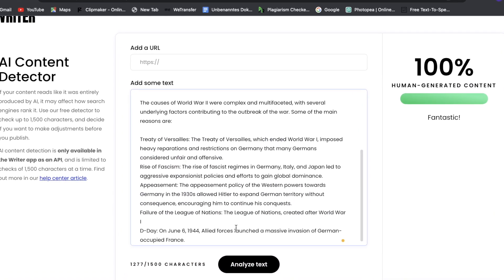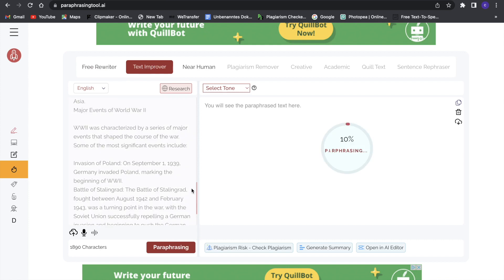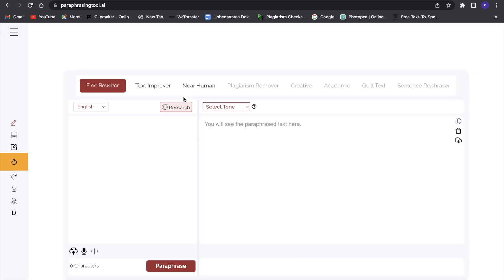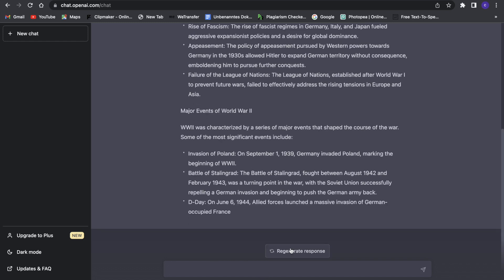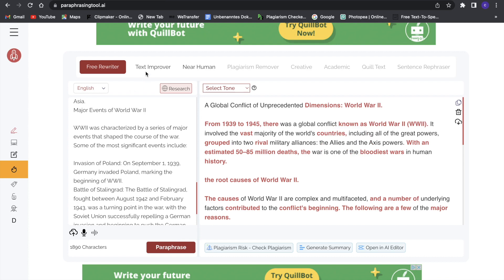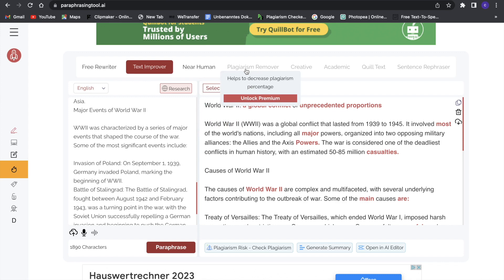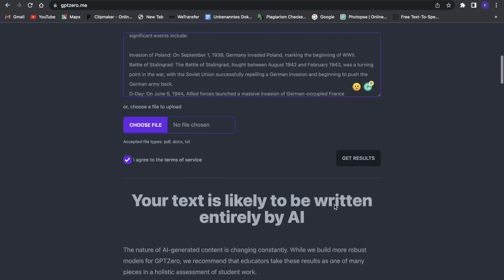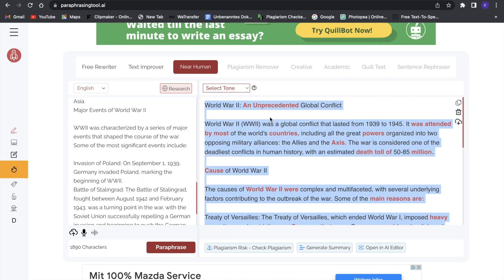How to trick ai detectors with ai written text (Pass Ai Detectors)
Pass ai detectors with this chatgpt prompt

As a language model trained by OpenAI, ChatGPT is capable of generating a wide range of responses to various prompts. However, not all prompts are created equal, and some may be more likely to trigger AI detectors or get flagged as non-human responses. In order to generate a prompt that can pass AI detectors such as GPT zero and get a 100% human score, there are several key factors to consider.

First and foremost, the prompt should be specific and focused, rather than broad or open-ended. Open-ended prompts are more likely to result in generic or formulaic responses that could be flagged as non-human. By contrast, a specific prompt that requires a more targeted response is more likely to elicit a thoughtful and nuanced answer that will be less likely to raise red flags.

Secondly, the prompt should be written in natural, human language, rather than technical jargon or complex terminology. AI detectors are trained to look for patterns that are associated with machine-generated text, and the use of technical language or syntax could trigger these patterns. Therefore, it is important to phrase the prompt in a way that is clear and easily understandable to a human reader.

Thirdly, the prompt should be relevant and engaging to the reader. If the prompt is not interesting or engaging, then the response is more likely to be formulaic or generic, which could be flagged as non-human. By contrast, a prompt that is thought-provoking or emotionally resonant is more likely to elicit a human-like response.

To illustrate these principles, let's consider an example of a prompt that could pass AI detectors and get a 100% human score. Imagine that the prompt is "Tell me about a time when you faced a difficult decision in your personal life."

This prompt is specific and focused, as it asks the respondent to describe a particular instance of decision-making in their personal life. It is also written in natural, human language that is easy to understand and free of technical jargon. Furthermore, the prompt is relevant and engaging, as it asks the respondent to reflect on a personal experience that is likely to be emotionally resonant.

ChatGPT is a state-of-the-art language model developed by OpenAI. It is based on the transformer architecture and uses deep learning techniques to produce human-like text. With its vast training corpus, ChatGPT is capable of generating text for a wide range of applications, including chatbots, language translation, question answering, and more. Additionally, ChatGPT has the ability to fine-tune its performance based on specific tasks, making it highly customizable for businesses and individuals alike. Whether you're looking for a tool to enhance your customer service or to improve your content creation process, ChatGPT is a must-try for anyone interested in the cutting-edge of Artificial Intelligence and Natural Language Processing.

What are chatgpt prompts?
ChatGPT Prompts are a powerful tool for harnessing the power of the OpenAI language model. These prompts allow you to fine-tune the performance of ChatGPT to specific tasks and generate text that is tailored to your needs. With a well-crafted prompt, you can control the tone, style, and content of the generated text, making it a versatile tool for content creation, customer service, and more. Whether you're looking for creative inspiration, technical writing assistance, or an AI-powered conversational partner, ChatGPT Prompts have you covered. These powerful AI-powered text generation tools are easy to use, highly customizable, and provide endless possibilities for businesses and individuals alike. So why wait? Try out ChatGPT Prompts today and discover the power of cutting-edge Artificial Intelligence and Natural Language Processing technology!